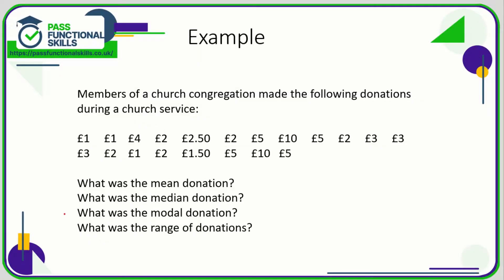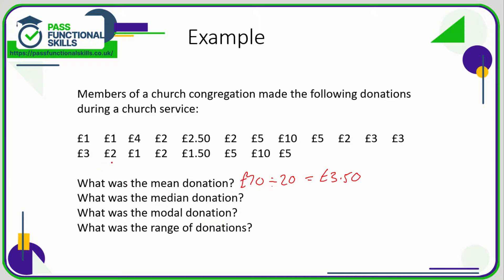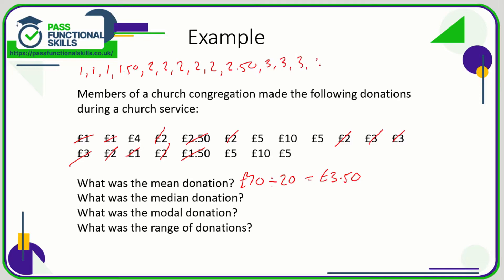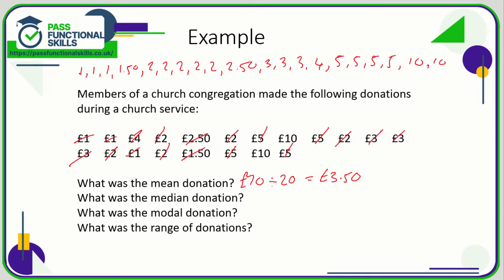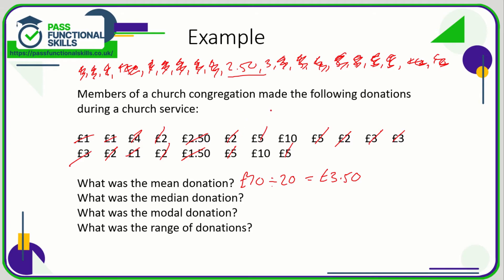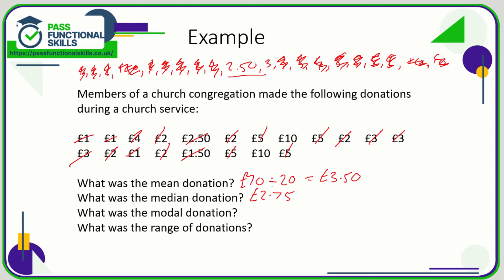Handling Data - Mean, Median, Mode and Range (Video 2)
This is the Pass Functional Skills revision video on Handling Data - Mean, Median, Mode and Range (Video 2).